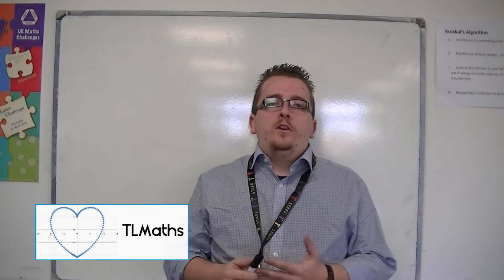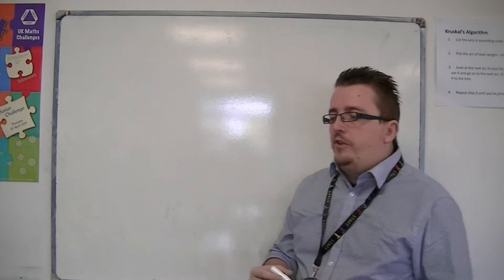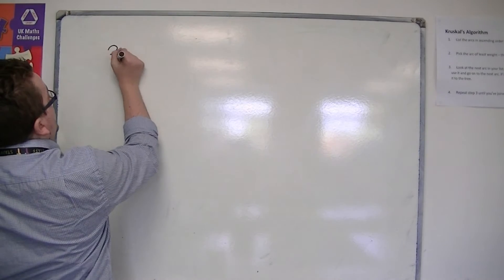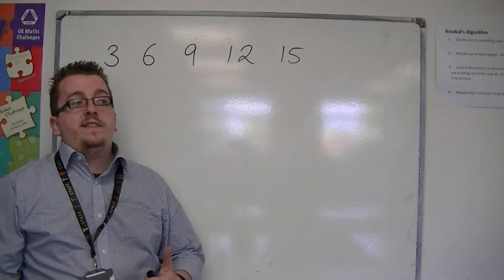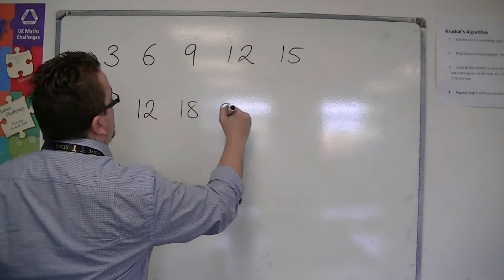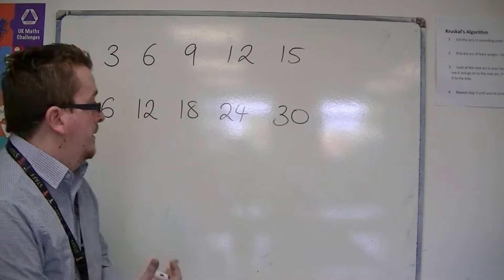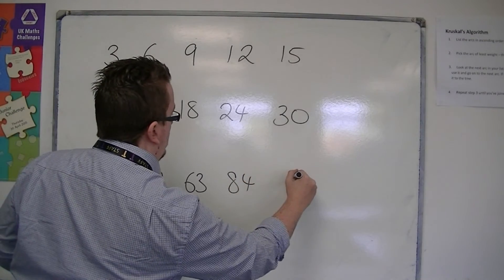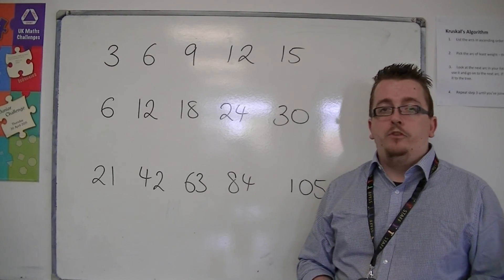GCSE Maths from Scratch 4.01 Multiples